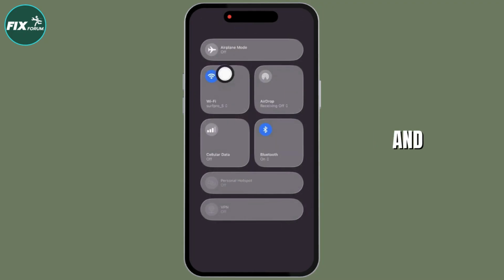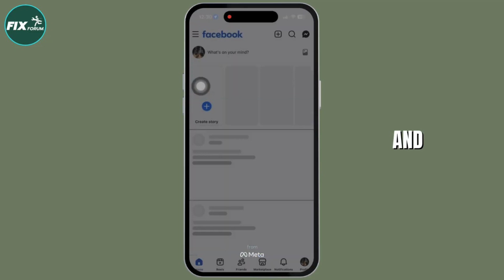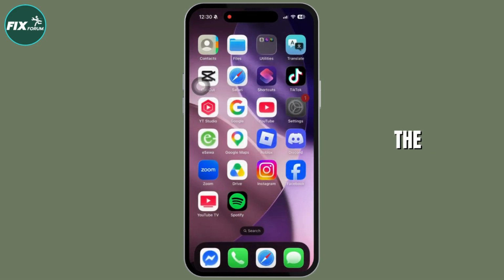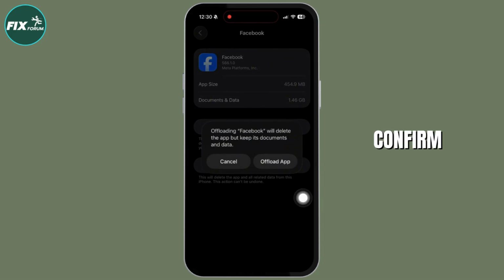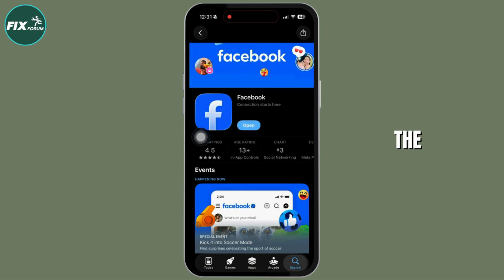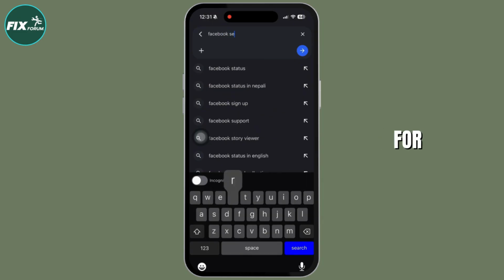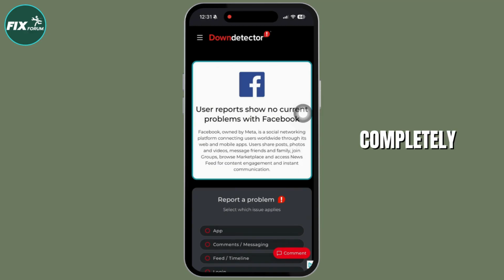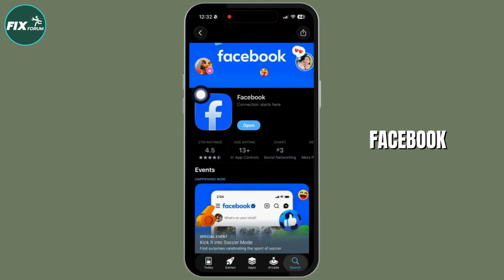Facebook Account Temporarily Unavailable: FIX Facebook Not Working On iPhone/Android!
In this video, you will learn how to fix Facebook not loading properly on Android and resolve the stuck or frozen screen issue. If Facebook keeps freezing, won’t open posts, loads endlessly, or becomes unresponsive, this guide will help you get it working again.

First, we show how to restart the Facebook app and your Android device. Then you will learn how to check your internet connection and switch networks if needed. After that, we guide you through clearing app cache, updating Facebook, and fixing storage-related issues. Finally, we show how to reinstall the app if the problem continues.

This method works for Android devices in 2026.

Timestamps:
0:00 – Introduction & Problem Overview
0:12 – Step 1: Restart Facebook & Device
0:30 – Step 2: Check Internet Connection
0:55 – Step 3: Clear Facebook Cache
1:15 – Step 4: Update Facebook App
1:30 – Step 5: Reinstall Facebook (If Needed)
1:45 – Ending & Final Fix

Quick Tip: If Facebook freezes repeatedly, it may be caused by outdated app versions or low device storage.